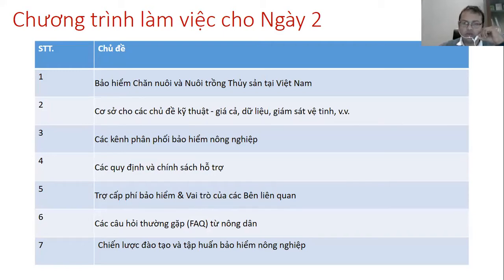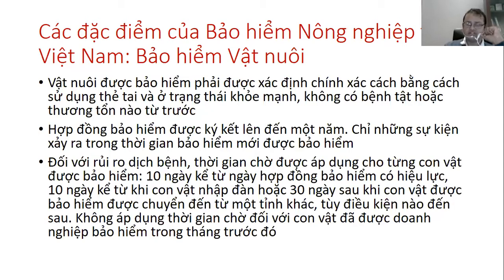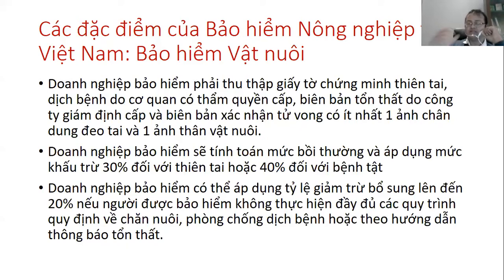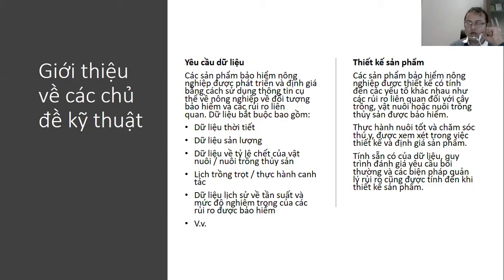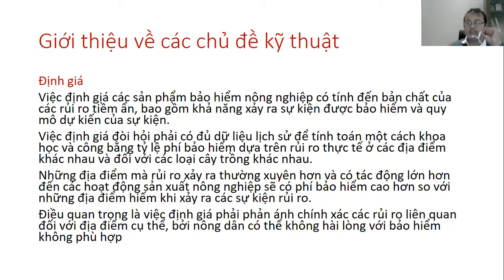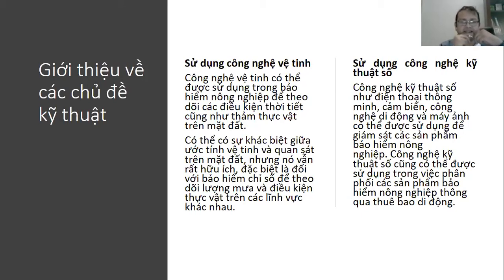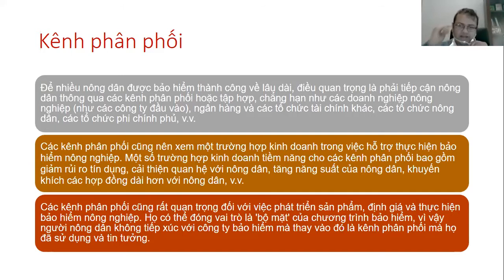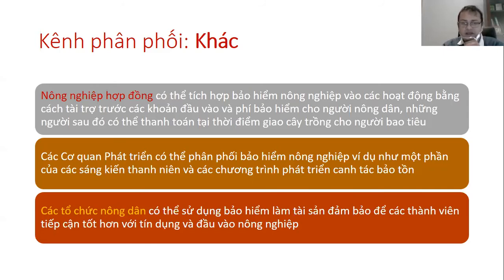Training of Trainers on Agriculture Insurance P3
Institute for Policy and Strategy for Agriculture and Rural Development copyright